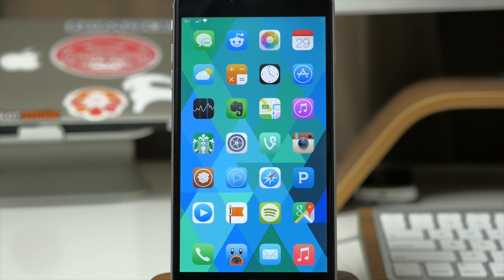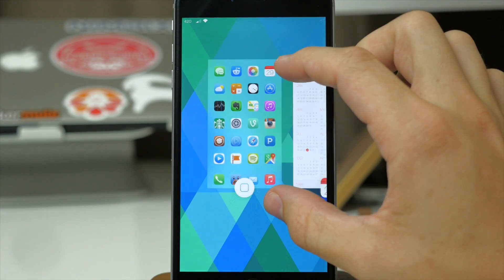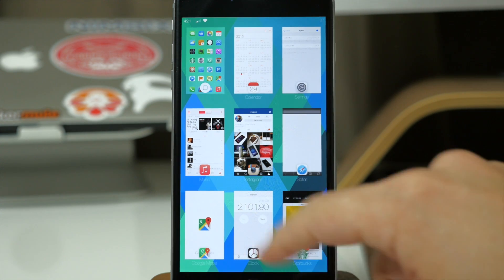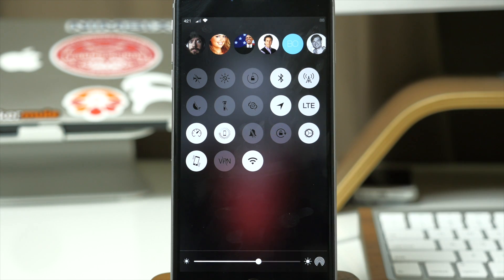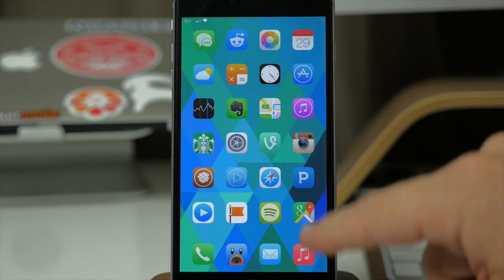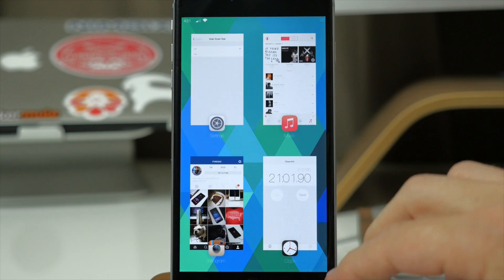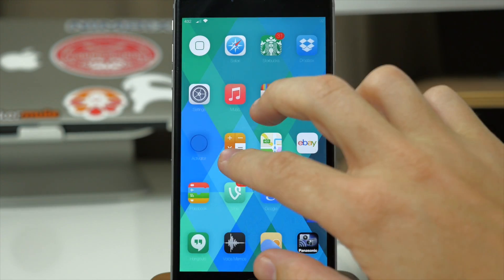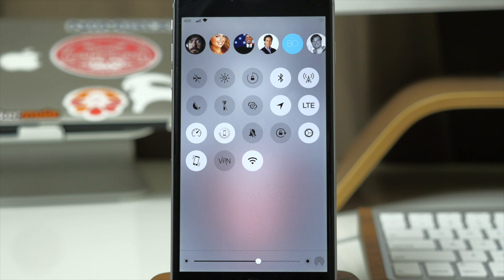Alympus reimagines the App Switcher and Control Center - iPhone Hacks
In this video, we take a close look at Alympus, a new jailbreak tweak that replaces App Switcher and Control Center on your jailbroken iPhone.